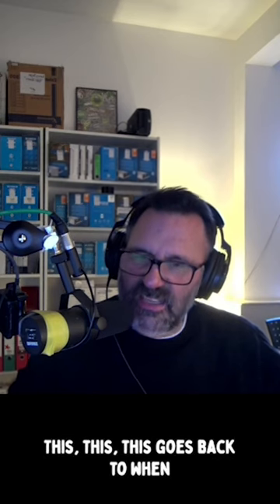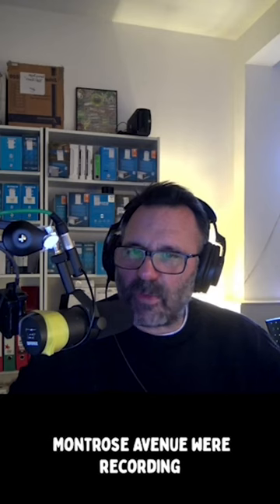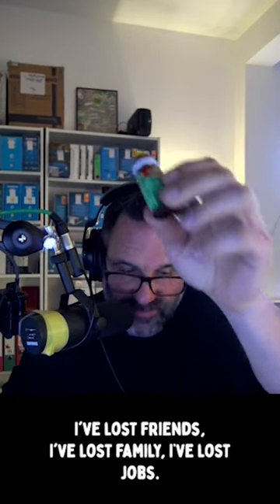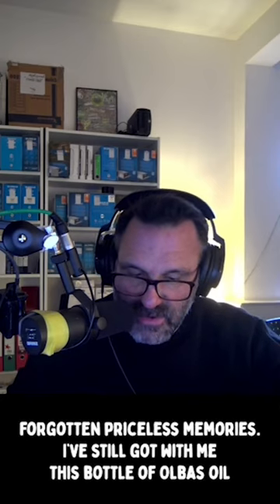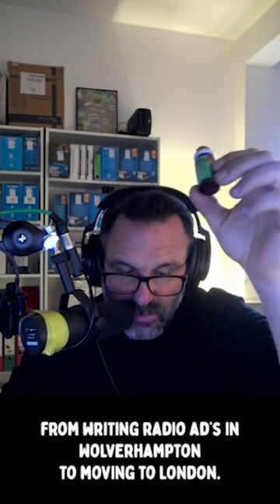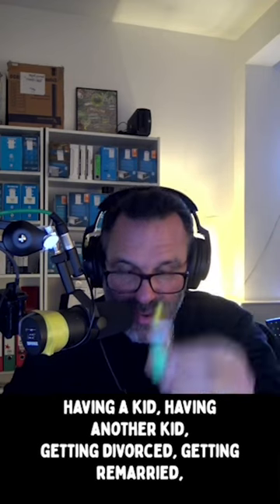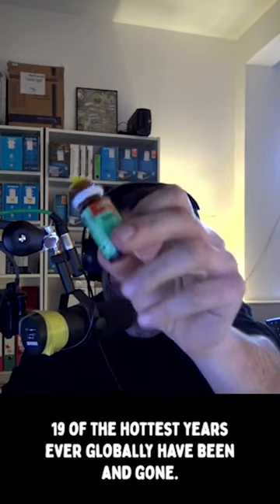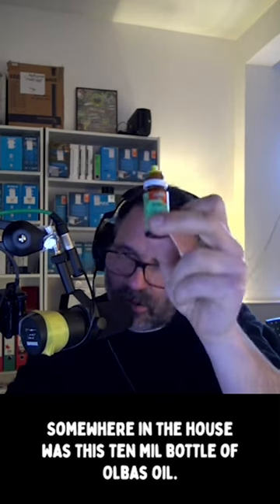Shaun Keaveny discovers the Oldest Olbas Oil